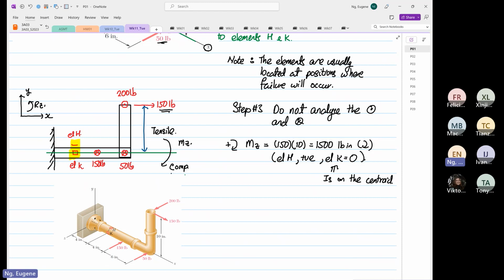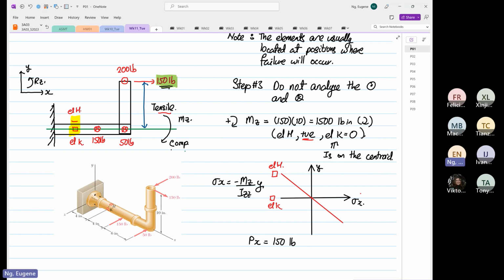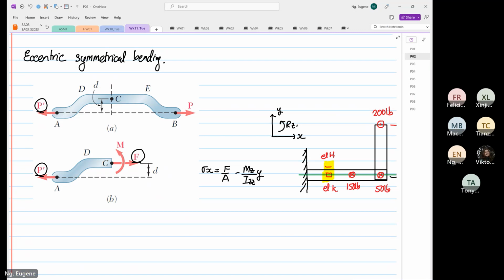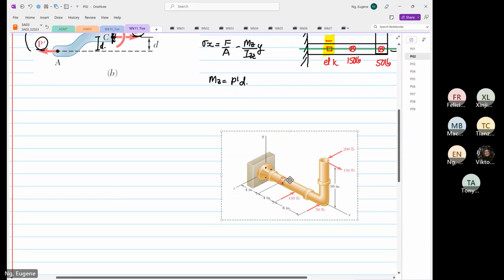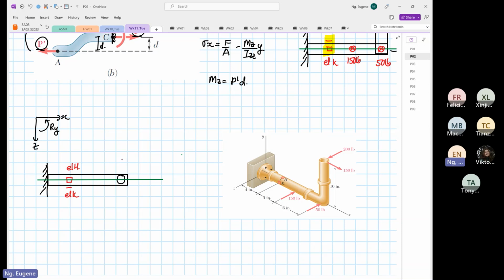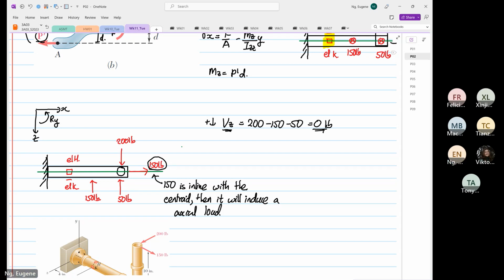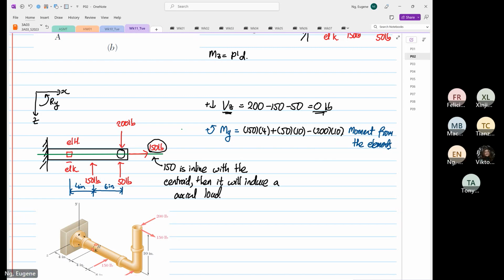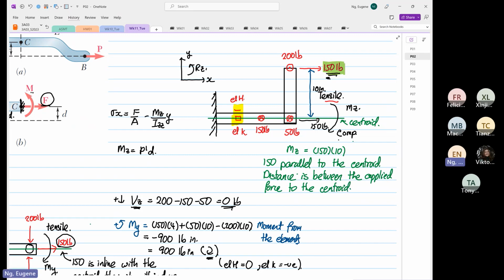Wk11 Tue P02: Combined loading analysis